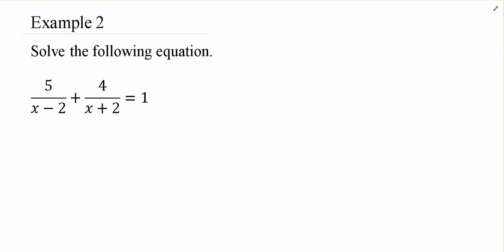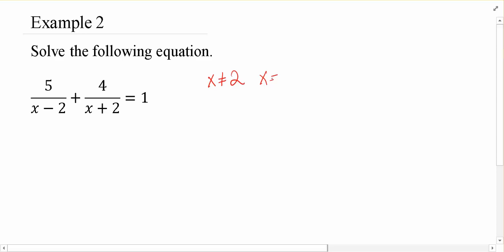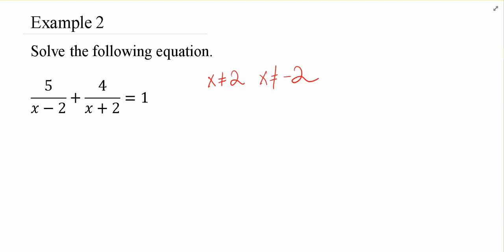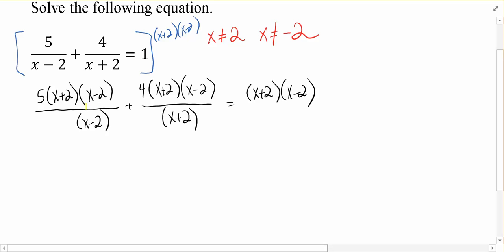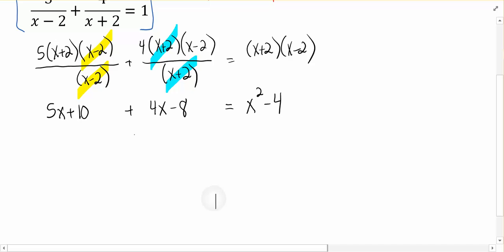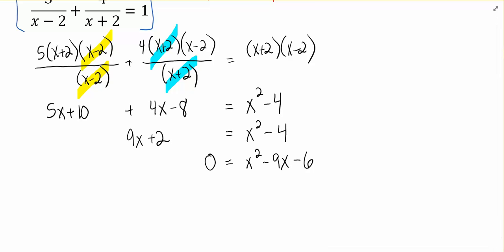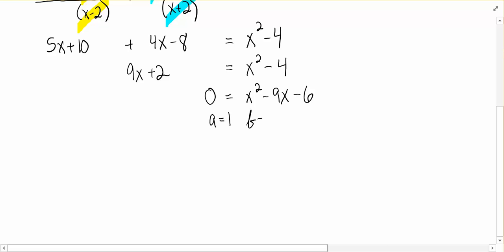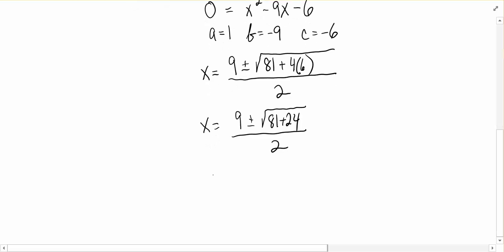Math 113 - Lesson 15 Example 2